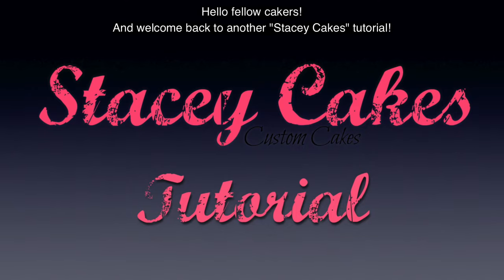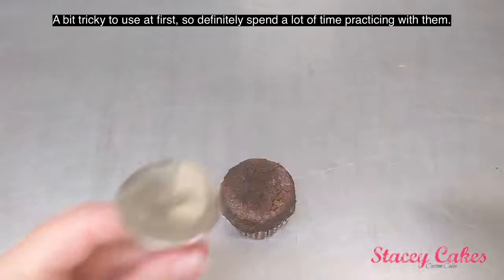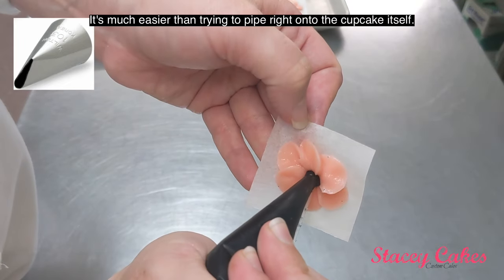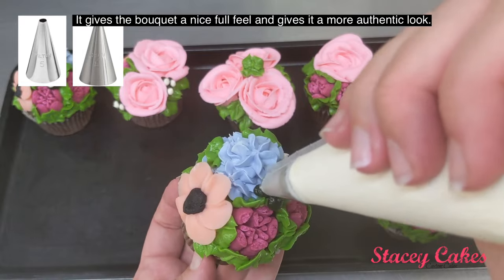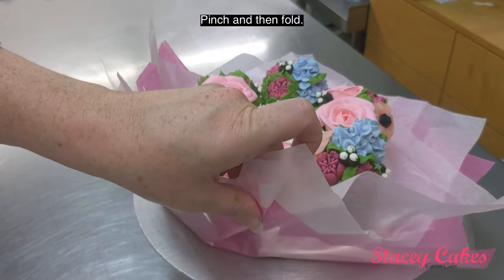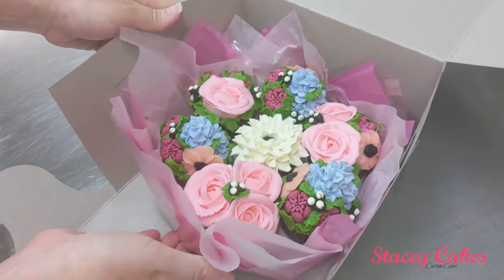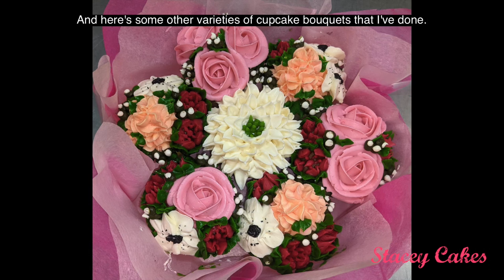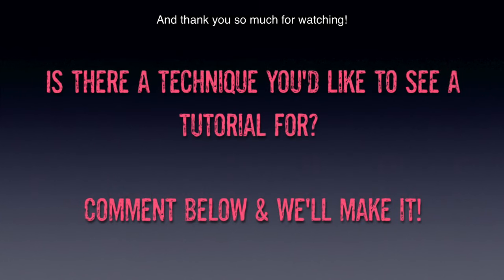Cupcake Bouquet Tutorial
How to pipe beautiful buttercream flowers, transfer, arrange, and package your floral bouquets!